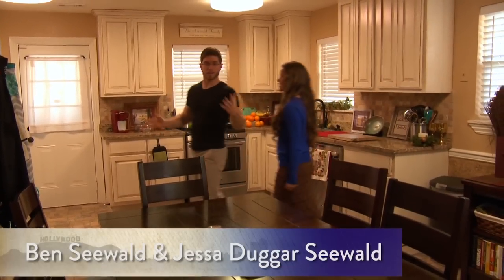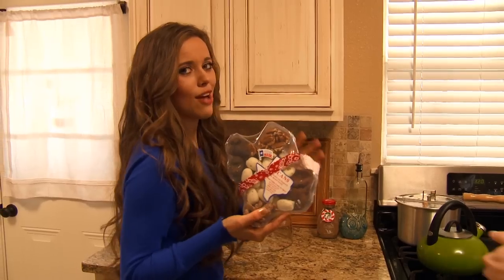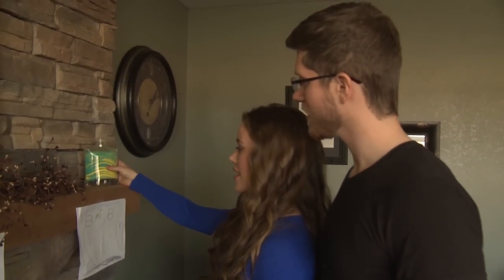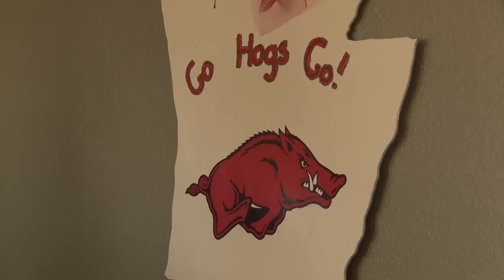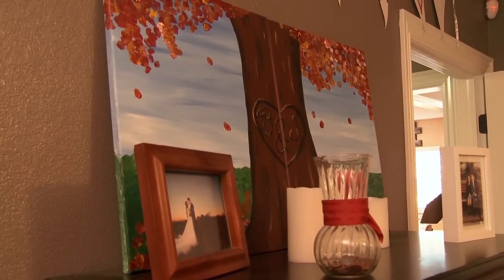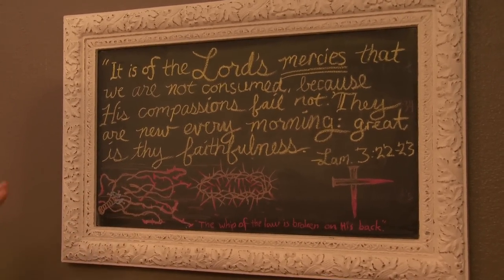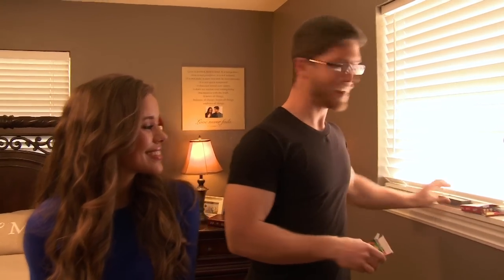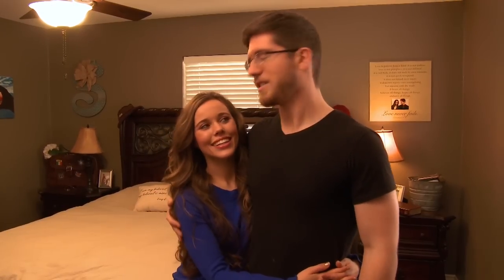Take a Tour of Ben & Jessa Duggar Seewald's New Arkansas Home | Hollywood at Home | PEOPLE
Take an exclusive tour inside of Ben and Jessa Duggar Seewald's beautiful new home in Arkansas.

Tour of Ben & Jessa Duggar Seewald's New Arkansas Home | Hollywood at Home | People